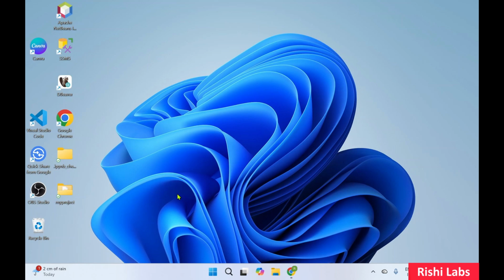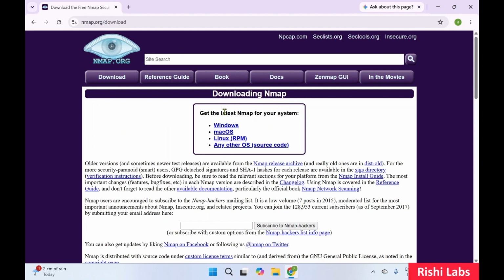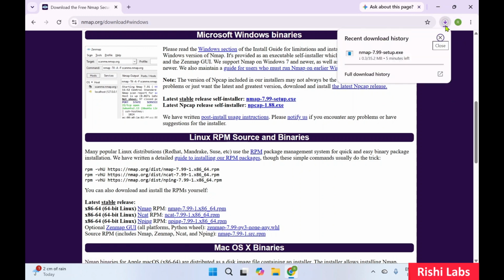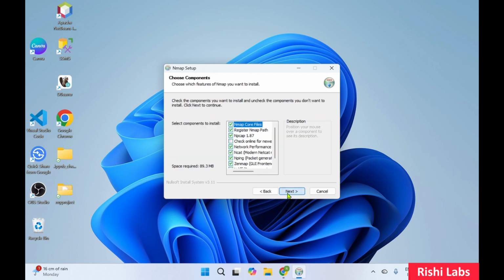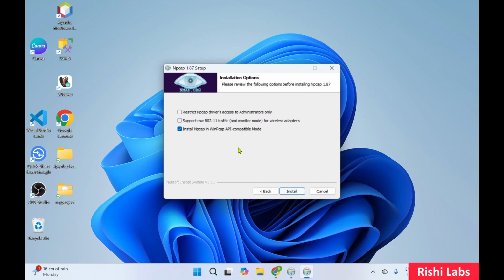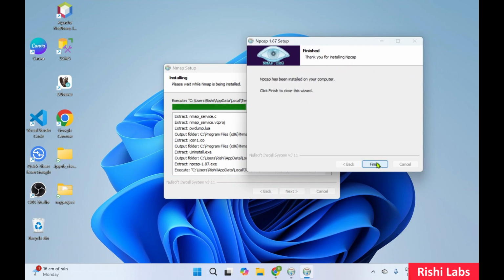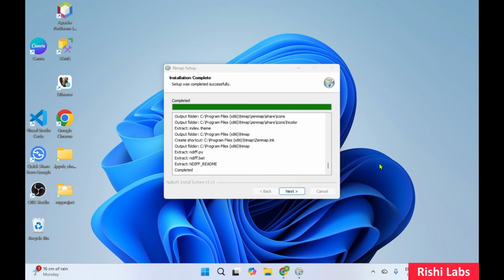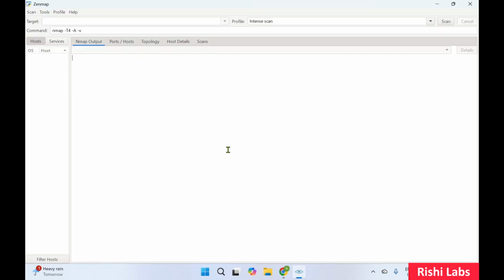How to Install Nmap on Windows 11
Learn how to download and install Nmap on Windows 11 with this easy step-by-step tutorial.

Nmap (Network Mapper) is a powerful open-source network scanning and security auditing tool used by IT professionals, network administrators, and cybersecurity enthusiasts.